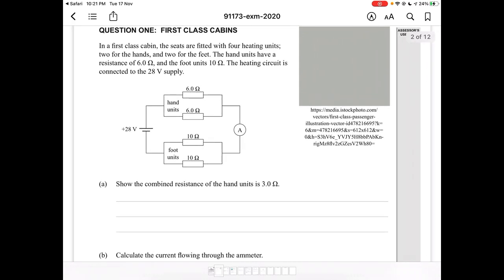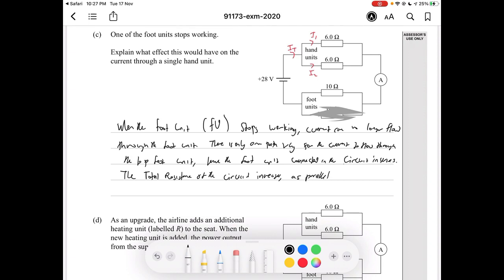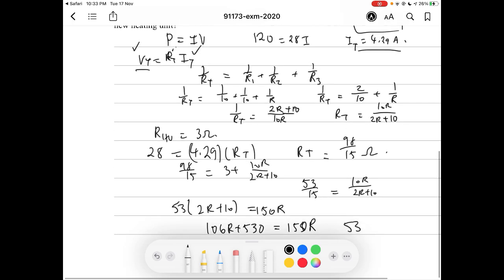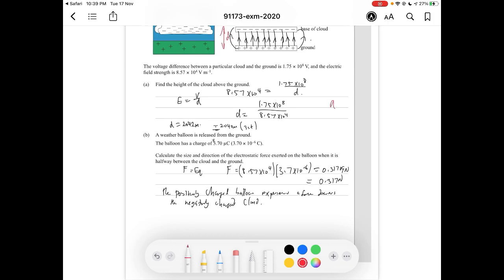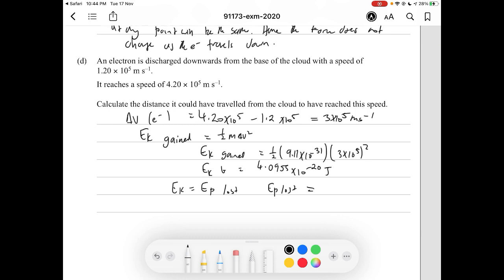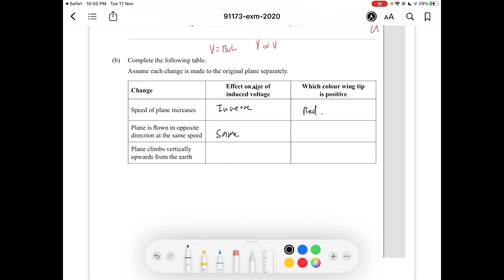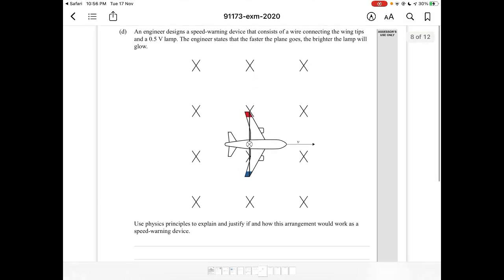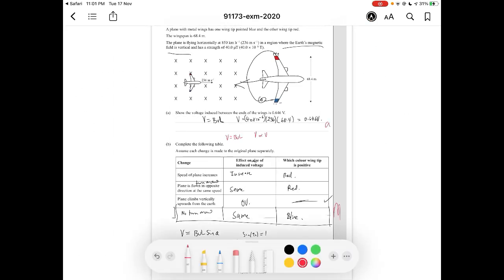NCEA 2020 Level 2 Electricity and Magnetism